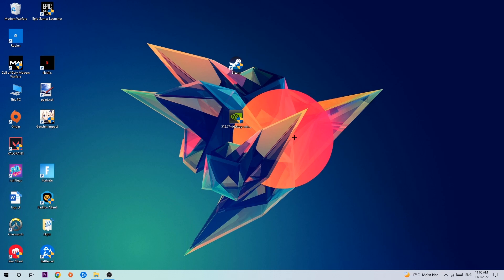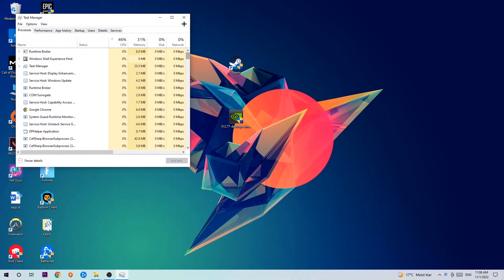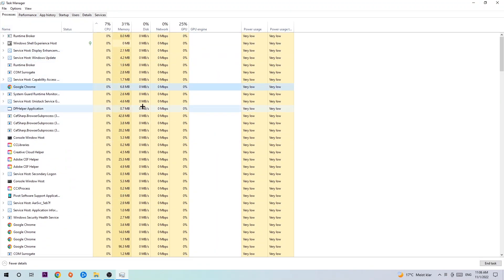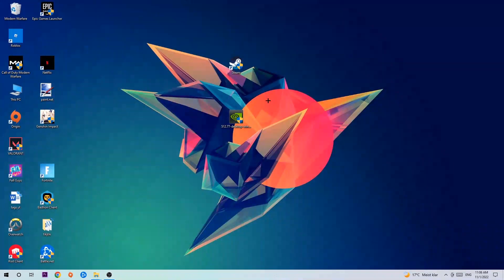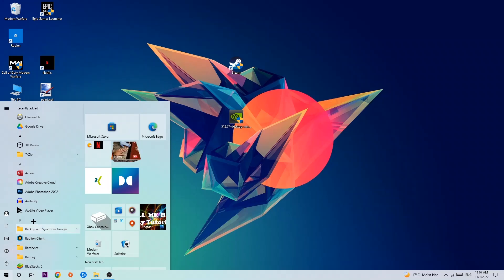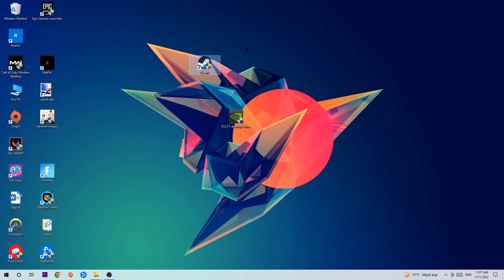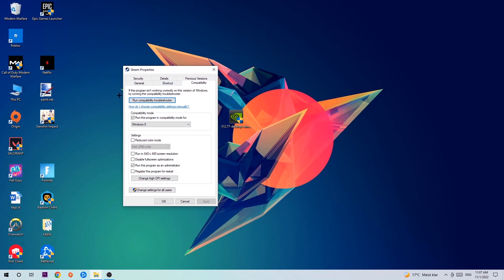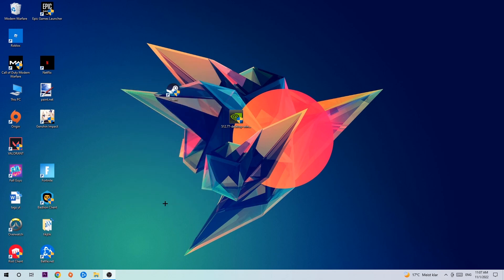Planet Zoo – How to Fix Crash on Startup – Complete Tutorial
how to fix Planet Zoo crash on startup,
how to fix Planet Zoo crash on startup pc,
how to fix Planet Zoo crash on startup ps4,
how to fix Planet Zoo crashing on startup fix,
how to fix Planet Zoo crashing on startup pc,